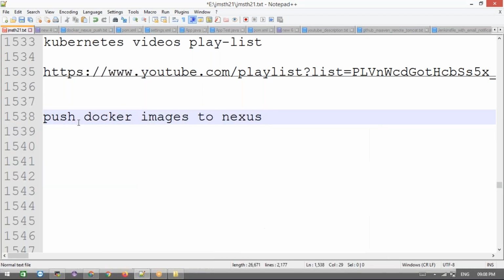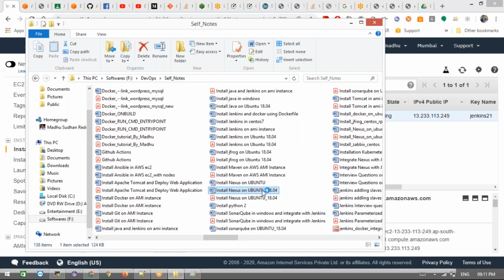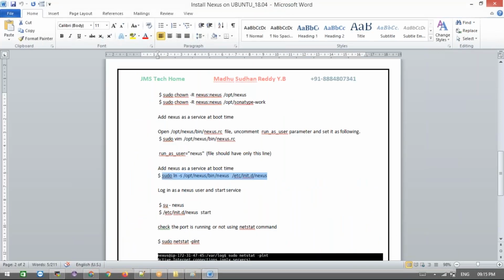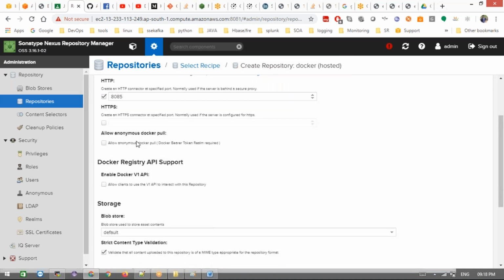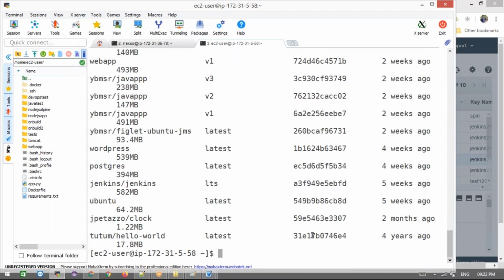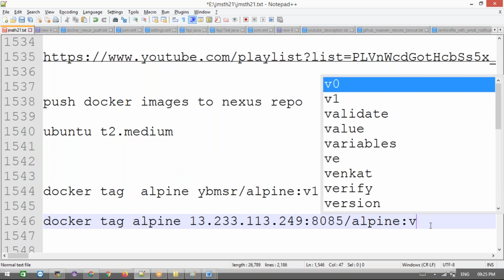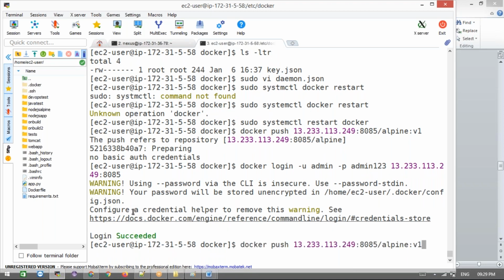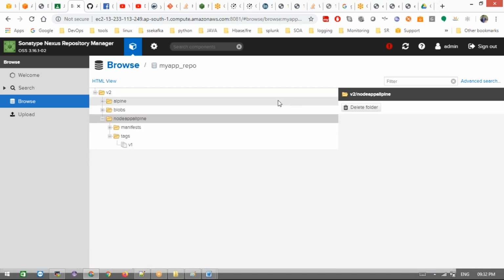Docker images push to remote nexus private repository | docker clean up | JMSTechHome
push docker images push to nexus repository
install nexus in ubuntu server
setup docker repository in nexus

🐳 Docker Images Push to Remote Nexus Private Repository | Tutorial

Welcome to [Your Channel Name]! In this Docker tutorial, we'll explore the process of pushing Docker images to a remote Nexus private repository. Whether you're a seasoned Docker user or just getting started, this step-by-step guide will help you understand the essential commands and procedures for seamless image deployment.

🔍 Key Topics Covered:

Understanding the importance of private repositories
Setting up a remote Nexus repository for Docker images
Logging in to Docker and authenticating with the Nexus repository
Pushing Docker images to the remote private repository
Ensuring security and access control for your containerized applications

Learn best practices for secure and efficient Docker image management
Gain insights into the Nexus repository and its role in the CI/CD pipeline
Enhance your Docker skills for effective container deployment in production environments
🔧 Tools Used:

Docker
Nexus Repository Manager